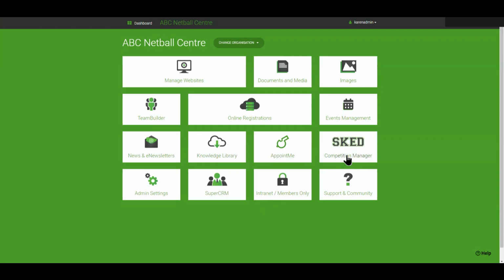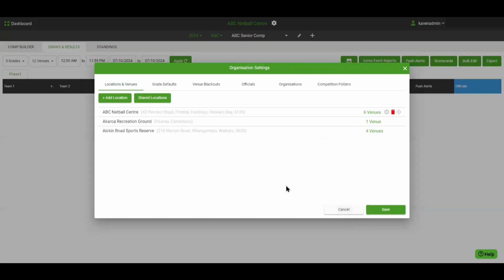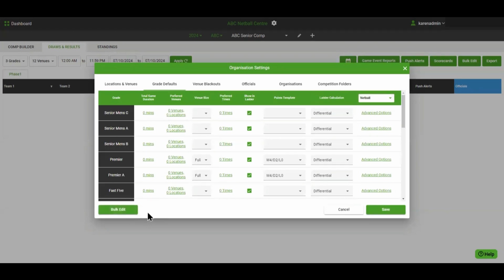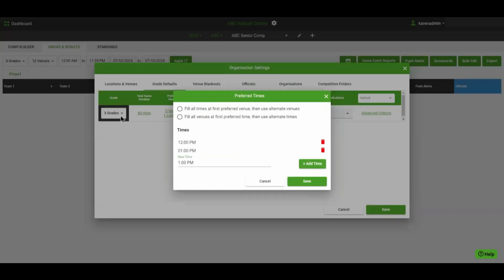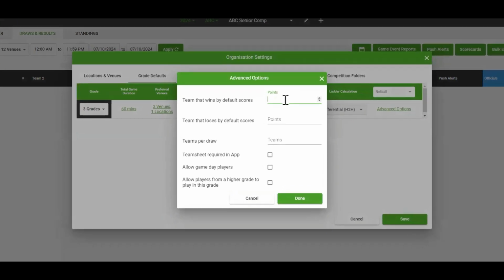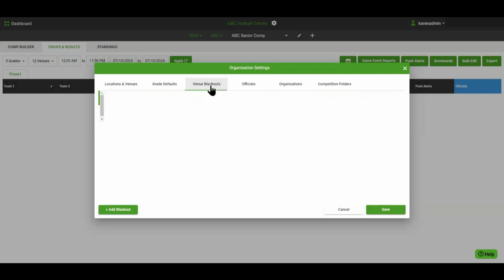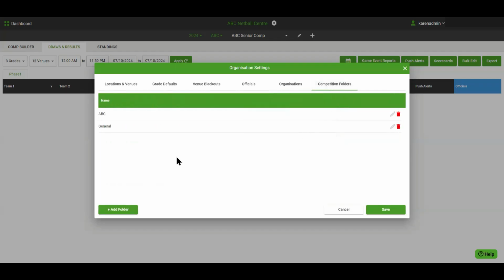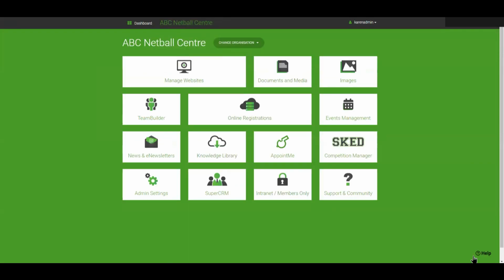Getting Started With SKED